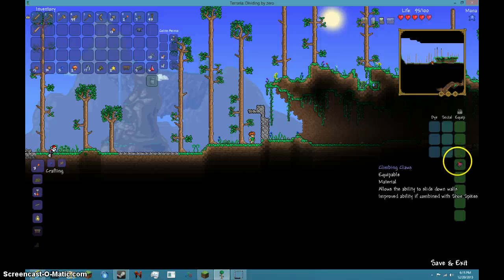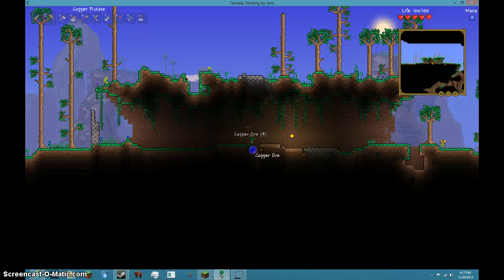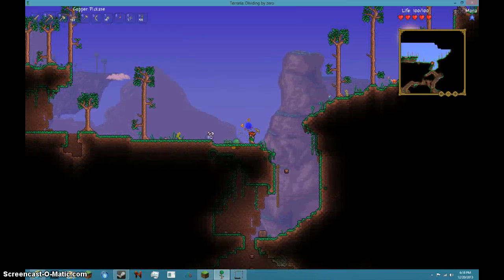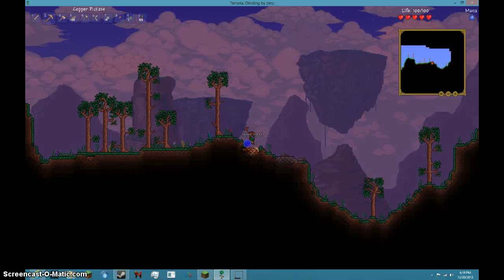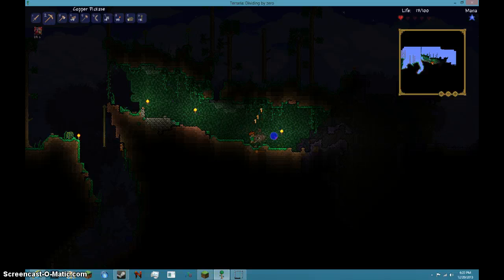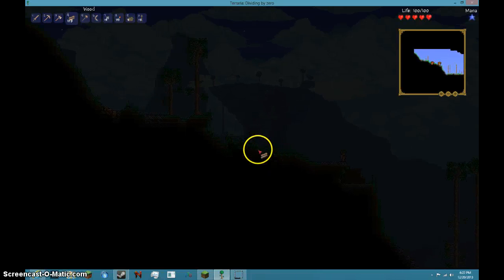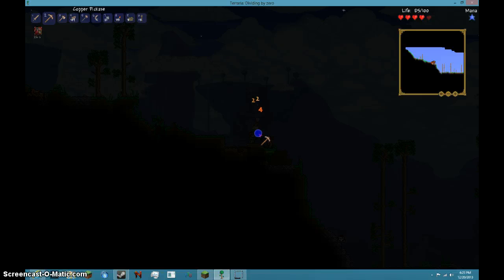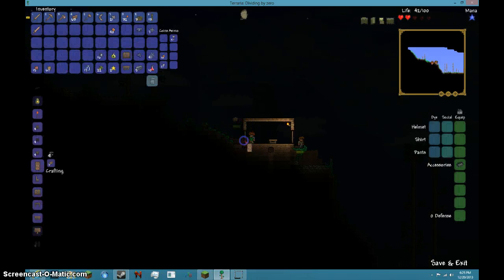Terraria Ep. 2